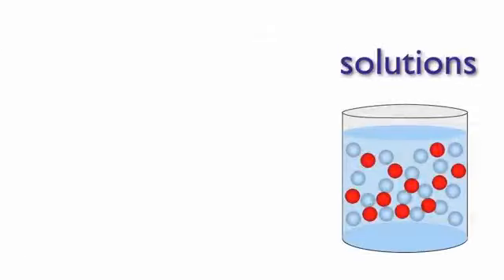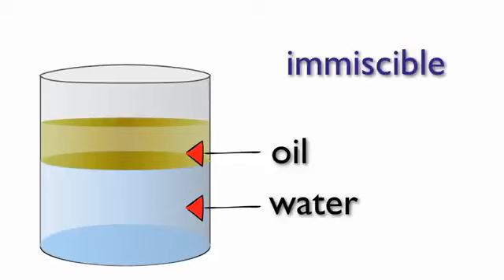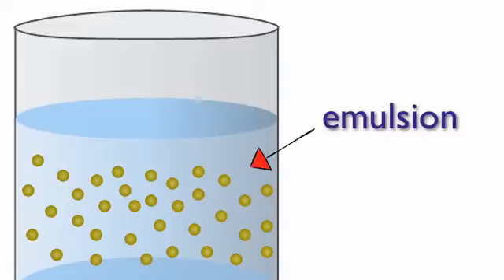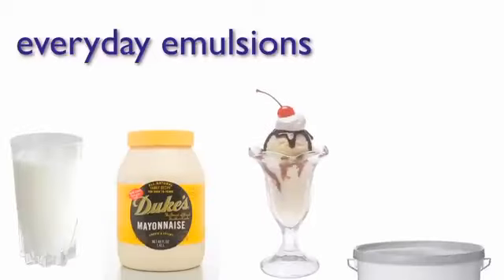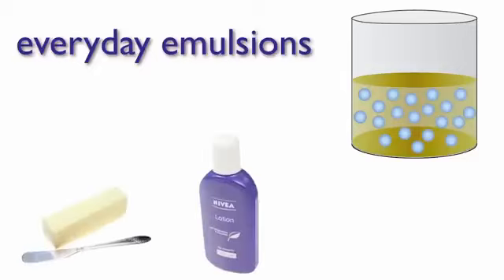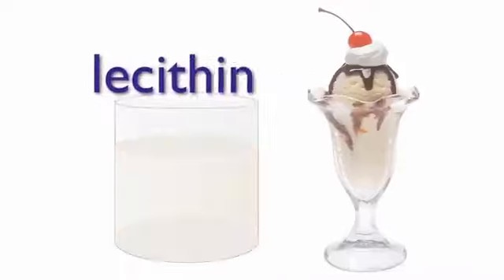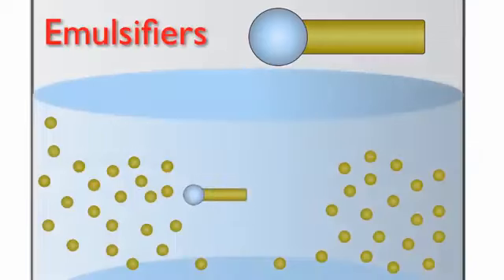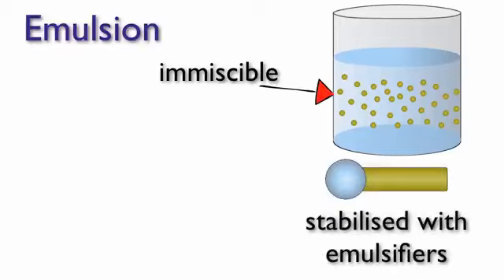How to make emulsions